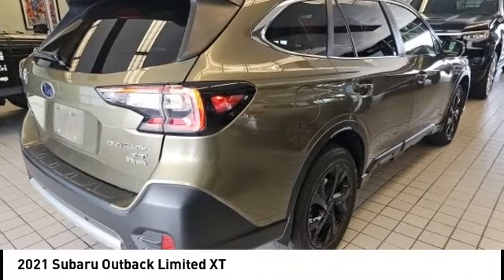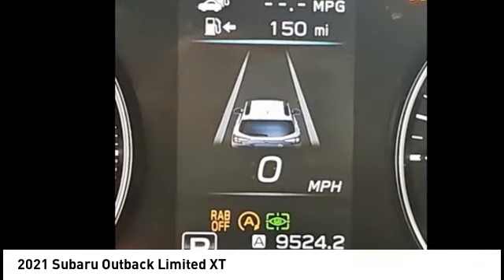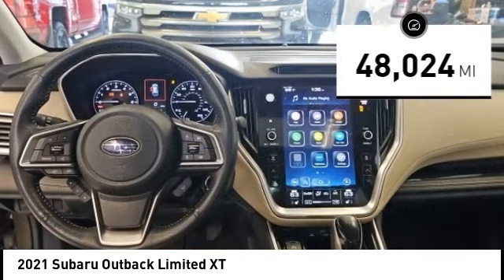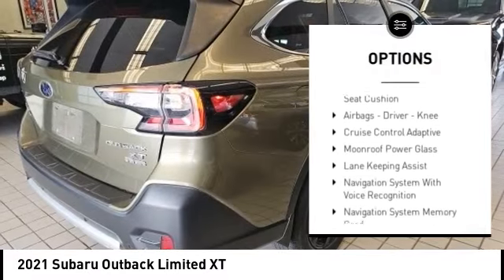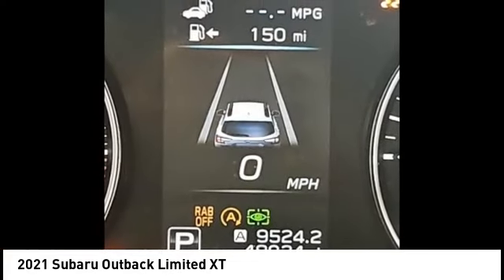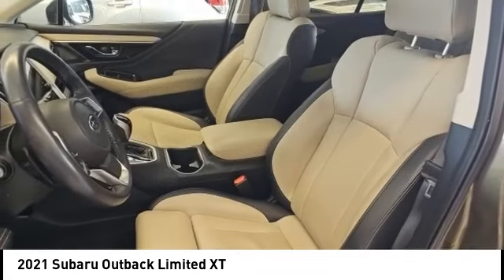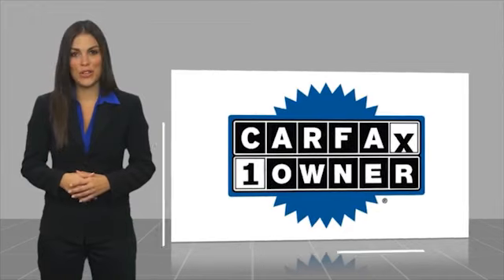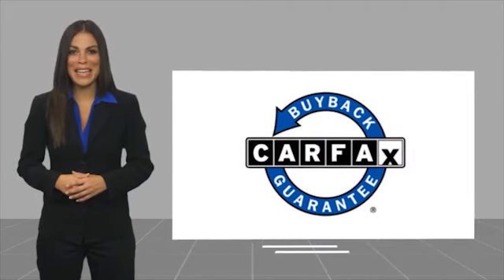2021 Subaru Outback S219910A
2021 Subaru Outback Limited XT

Ewing Subaru
1555 Dallas Parkway

2021 Subaru Outback Limited XT All-Weather Floor Liners, Auto-Dimming Exterior Mirror w/Approach Light, Dome Light LED Upgrade, Popular Package #2, Rear Bumper Cover, Rear Seat Back Protector, Splash Guards. Recent Arrival! CARFAX One-Owner. Clean CARFAX. Autumn Green Metallic 4D Sport Utility 2.4L DOHC CVT Lineartronic AWD The PRICE you see, is the PRICE you pay! Does not include state applicable $150 doc fee, tax, title, license & registration. We offer several online shopping tools & technology that enable our customers to complete the purchase process without visiting the dealership. You can value your trade, apply for financing, get accurate payment estimates and more by contacting us today! We even offer a Touch-Less vehicle delivery option for your convenience. Many of our customers have already taken advantage of these options, and they remain available during this time. We are located at our all new location @ 1555 Dallas Parkway, Plano, TX 75093. Come see our brand new facilities! Apply online to get the process started before you come in. We offer free airport pickup. We can help facilitate low cost shipping directly to your door. Call for an estimate at (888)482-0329. Come see how easy it is to do business with the Ewing Automotive Group.  Please note dealer delivery to customer location is subject to additional fees depending on location. Please note legal requirements must be met for online transactions to safeguard and protect consumer rights, see Dealer for additional details as may be required. While every reasonable effort is made to ensure the accuracy of this information, we are not responsible for any errors or omissions contained on these pages. Please verify any information regarding vehicle options, mileage and pricing in question with Ewing Subaru by contacting us directly today.